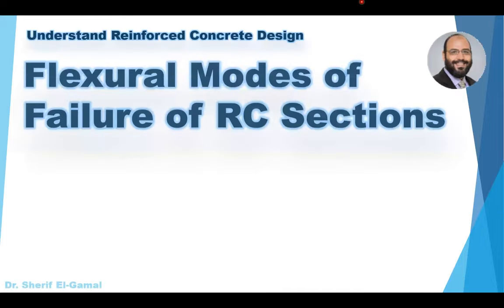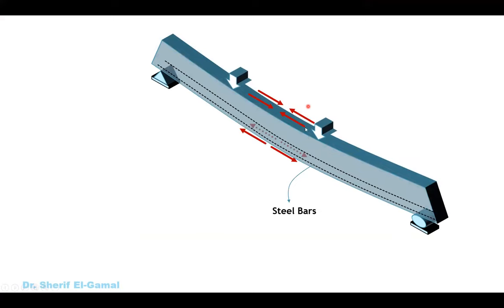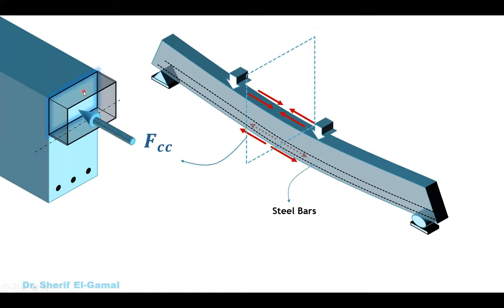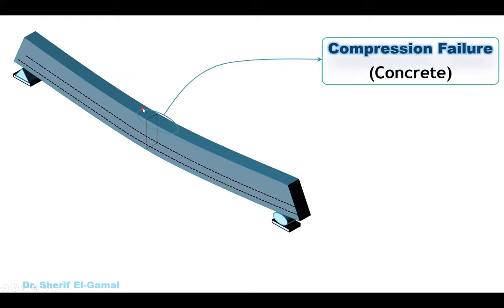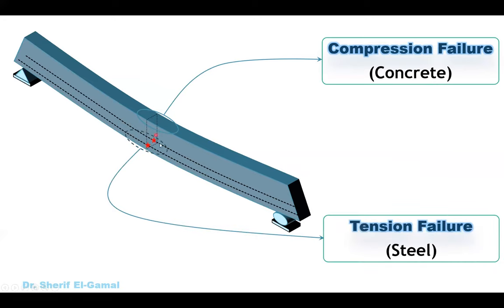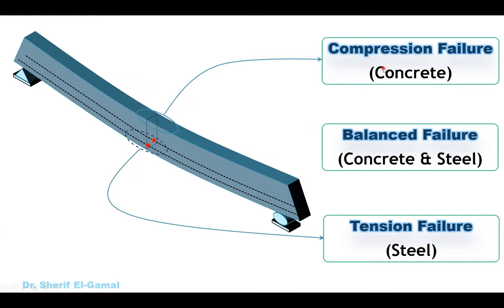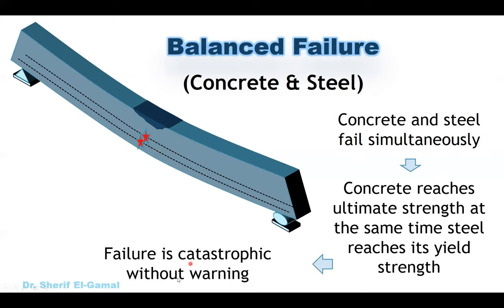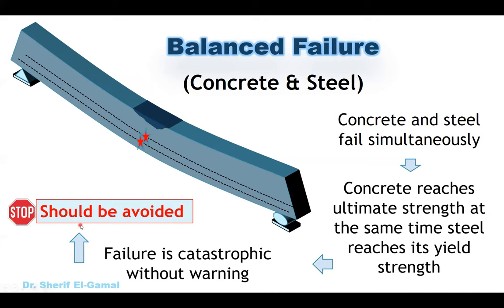Failure Modes of Reinforced Concrete Beam Sections under Flexure (Balanced -Tension - Compression)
Different modes of failure of reinforced concrete sections under flexural loading. Balance failure, Compression failure and Tension failure.
What are the differences between different modes of failures?
Which is the recommended mode of failure of a flexural reinforced concrete member?
What is the unacceptable failure mode of RC members under bending moment?
Design and analysis of reinforced concrete sections using the BS code (British standards 8110).
Difference with the ACI 318 code.